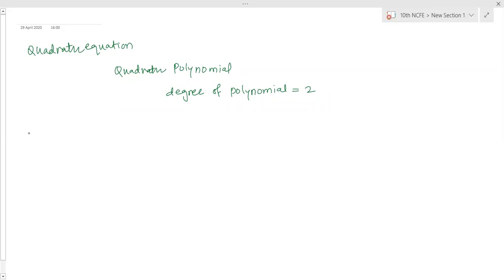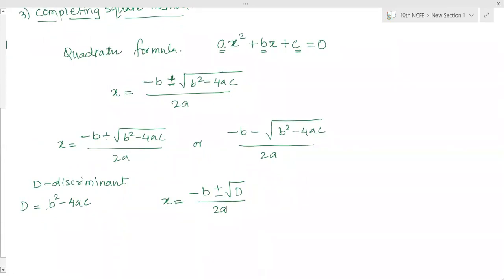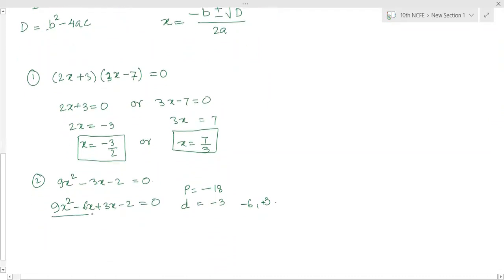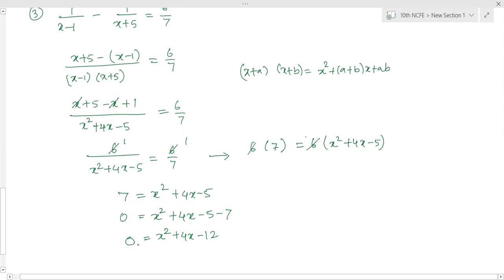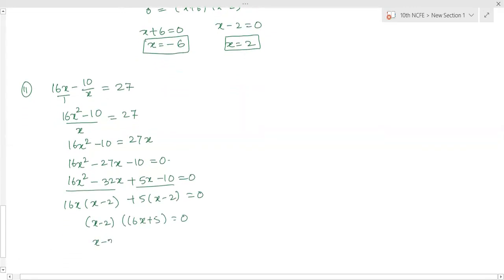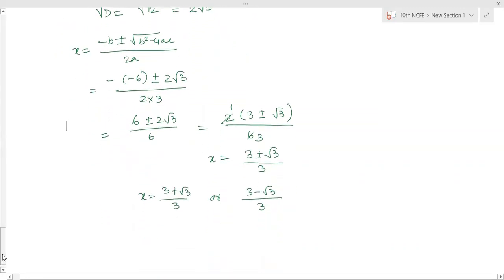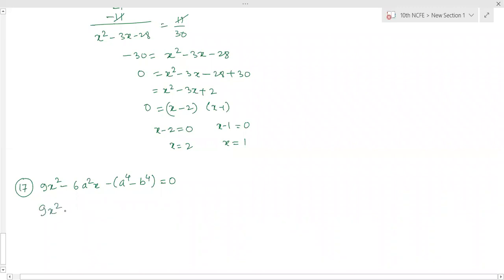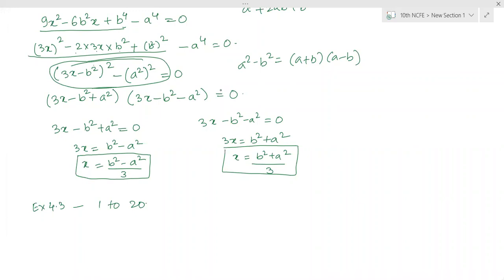10th NCFE Maths Quadratic Equations (29th April)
10th NCFE Maths Quadratic Equations (29th April)